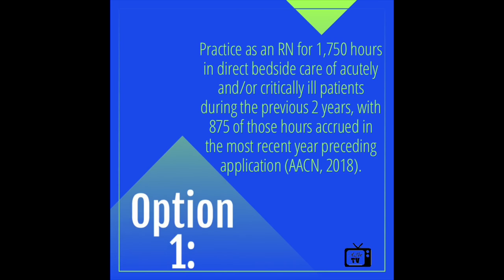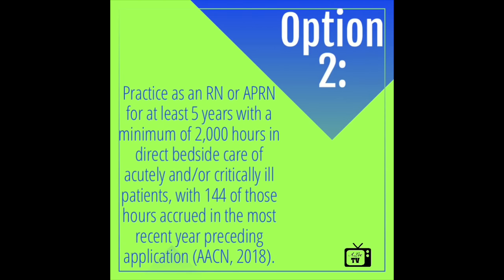How to pass the CCRN exam! | A. Lee TV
Ready to pass the CCRN? Here are some of my tips that helped me! I've shared this method with several other nurses and they too are now CCRN certified!! Click play to learn the easy strategies I used to pass the CCRN!!